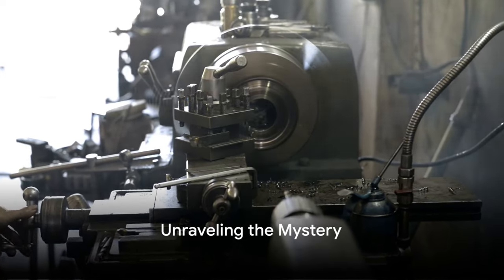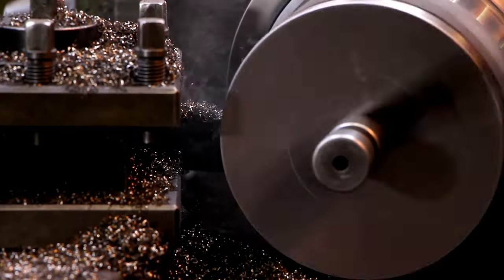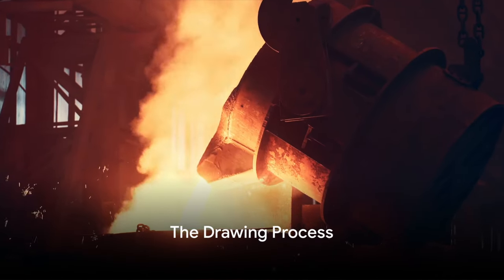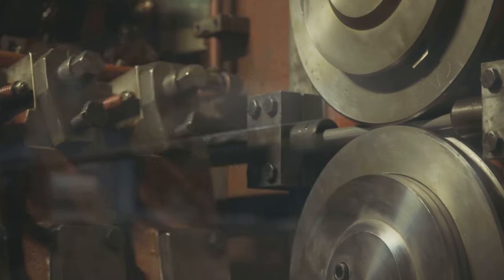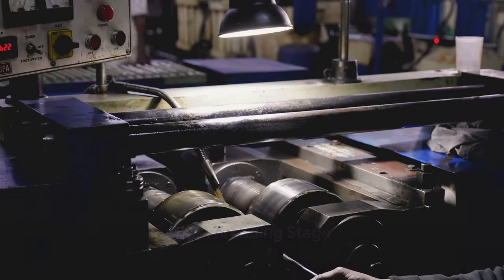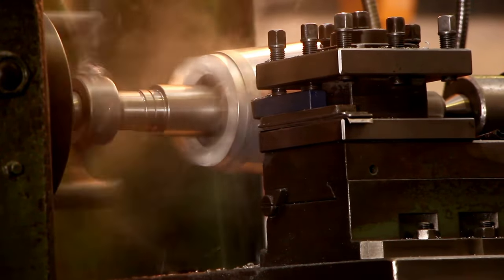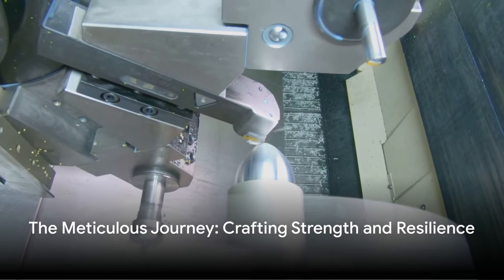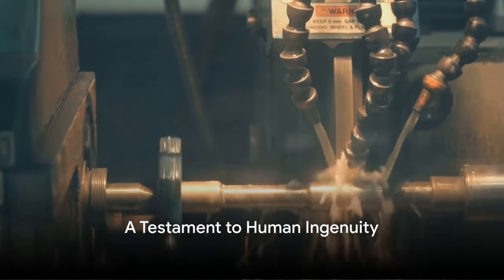Process Of Making Bolts and Nuts : The Art Of Metal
In this fascinating video, we delve into the intricate process of creating bolts and nuts using advanced metal work machines. Watch as skilled craftsmen operate these machines to shape and form metal into essential fasteners. From the raw material to the finished product, witness the precision and attention to detail required in this manufacturing process.

Discover the inner workings of these metal work machines and gain a deeper appreciation for the complexity involved in producing everyday items we often take for granted. Whether you're a DIY enthusiast, a metalworking hobbyist, or simply curious about manufacturing processes, this video offers a glimpse into a crucial aspect of industrial production.

Don't miss out on this engaging and informative showcase of craftsmanship and technology coming together to create essential hardware components.

OUTLINE:

00:00:00 Unraveling the Mystery
00:00:15 The Role of Steel
00:00:29 The Annealing Process
00:00:48 The Drawing Process
00:01:06 The Cutting Stage
00:01:19 The Heading Stage
00:01:35 The Threading Stage
00:01:54 The Coating Stage
00:02:08 The Meticulous Journey
00:02:31 A Testament to Human Ingenuity